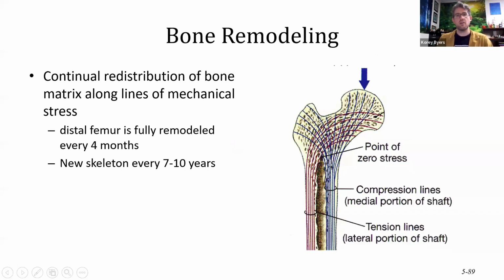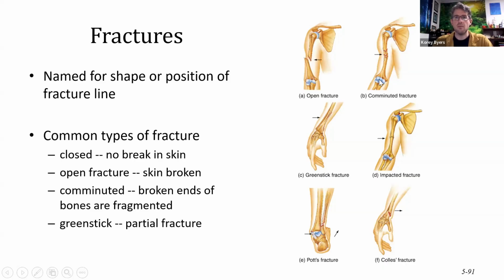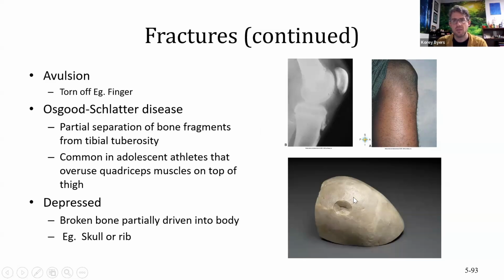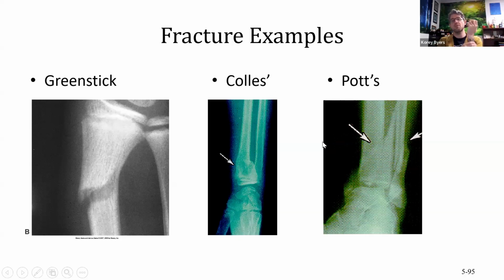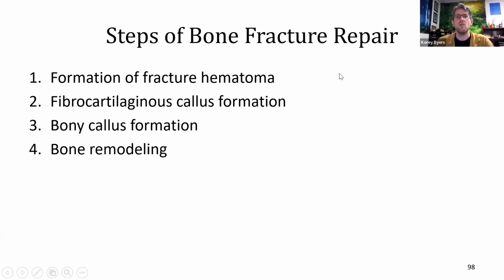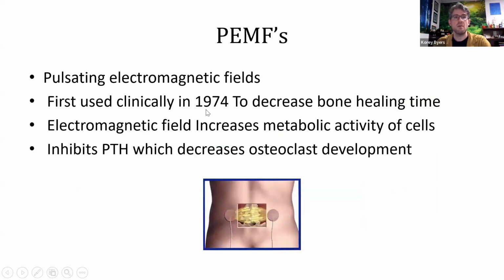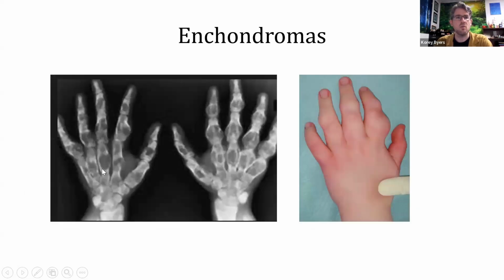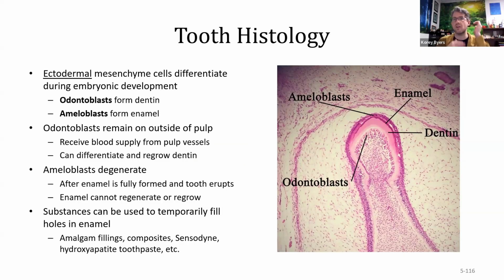Fractures and Teeth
Fractures and Teeth review.